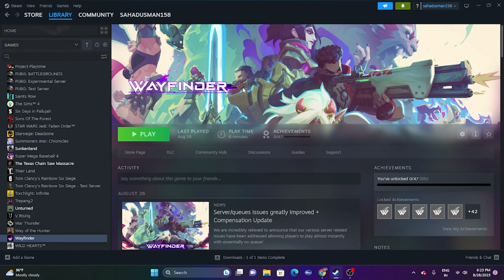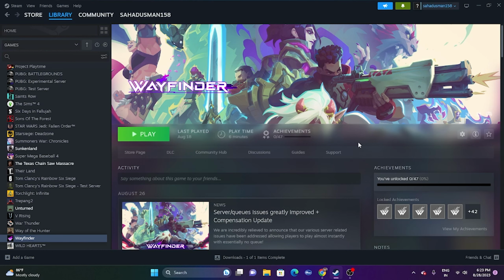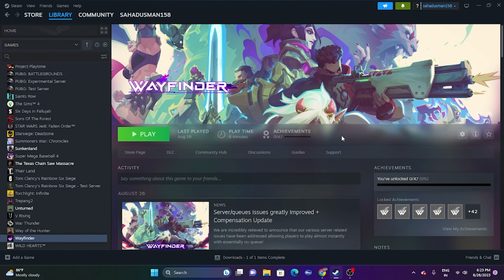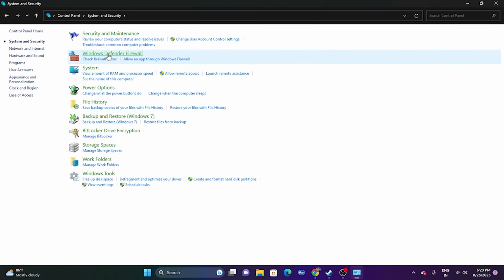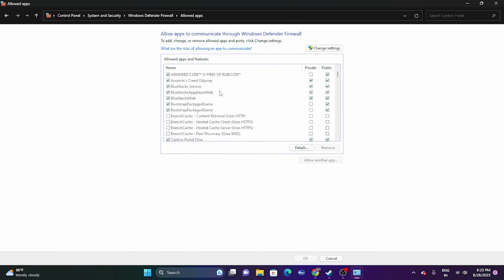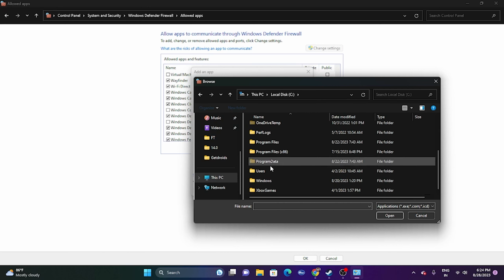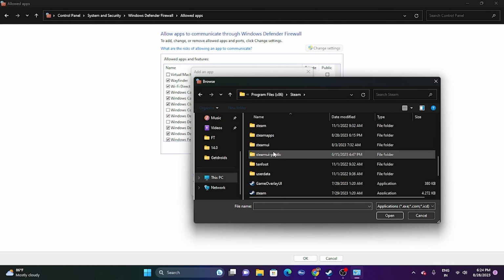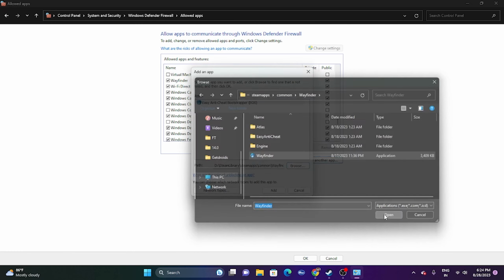How to Fix Wayfinder Login Failed Error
Wayfinder is a new and exciting multiplayer online game that is getting famous recently due to its cross-platform compatibility and great game design. The game was developed by Airship Syndicate and published by Digital Extremes and shows a thrilling journey that involves becoming a Wayfinder, a character with unique powers and abilities. However, just like any digital game title, Wayfinder has its own set of errors and issues that players face on a day-to-day basis. Today in this article, we will share with you some troubleshooting methods to Fix Wayfinder Login Failed Error on your gaming machine. Since Wayfinder's initial release in 2023, the game has got massive popularity on platforms such as PlayStation 5, PlayStation 4, Xbox One, Xbox Series X and Series S, and Microsoft Windows. The game is powered by Unreal Engine 4 and promises an immersive experience that allows you to forge your own path in the game. In the Wayfinder game, you need to find your way and play the style you like. You have to face a tough enemy that has captured the world. However, all of this is not possible when you are facing login issues with the game. Login issues with games, especially with MMO can be due to both the game servers or internet restrictions on your end. It's currently unknown the exact reasons behind the Wayfinder Login Failed Error, but many players are currently facing the same issues and are not able to enjoy their gameplay. These problems are often seen more on PCs using Steam than on the two console versions (PS4 and PS5). People who play on PCs have said they experience more issues with logging in, especially the well-known Wayfinder login error.

CHAPTERS IN THIS VIDEO :
0:00-INTRO
0:28-CHECK YOUR INTERNET CONNECTION
0:51-ALLOW GAME TO WINDOWS SECURITY
2:06-CONCLUSION